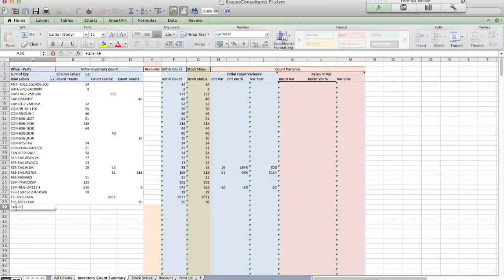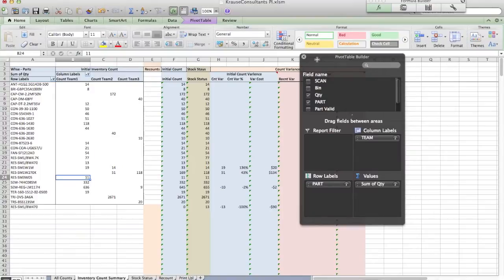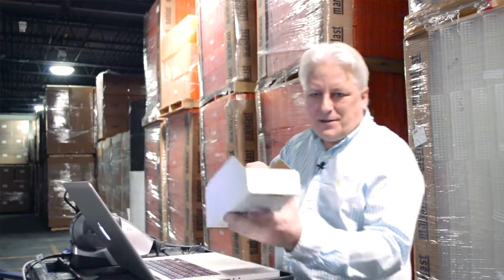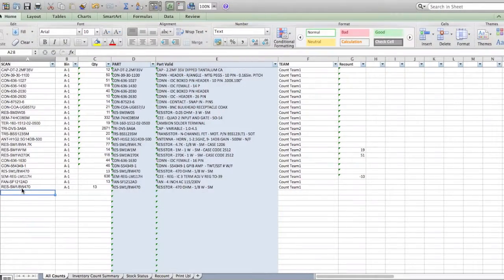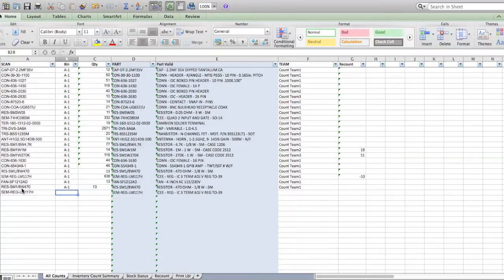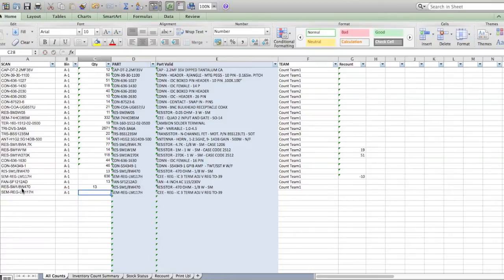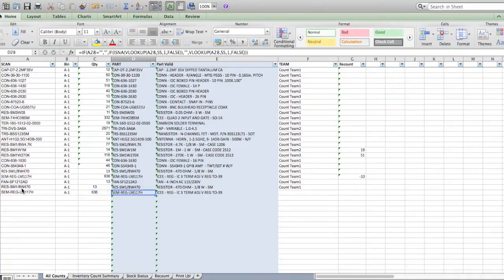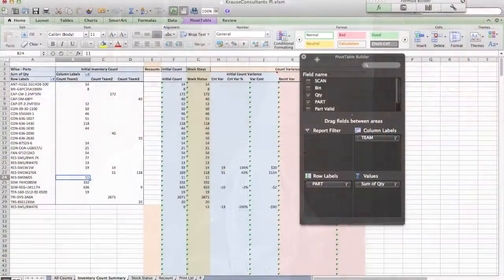Epicor Physical Inventory Without Count Cards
My exposure to Epicor Count Cards leads me to create a better solution for taking Physical Inventory especially for companies that aren’t properly organized for a formal inventory effort.

My process is simple.  Locate and count everything you find in the warehouse using an organized wave counting method, document the quantity and bin location, if not bar coded, print a bar coded label on the fly and upload the final counts into the Epicor database.

This process uses MS Excel to capture inventory, reconcile the counts and generate Recount Sheets as required.  This is an easy method to take physical inventory that is reconciled and fully auditable by Inventory Auditors.

This is an excellent tool to implement a bar coding program in your warehouse.